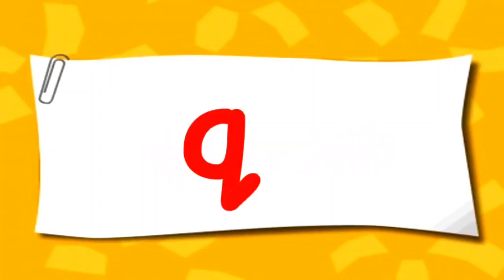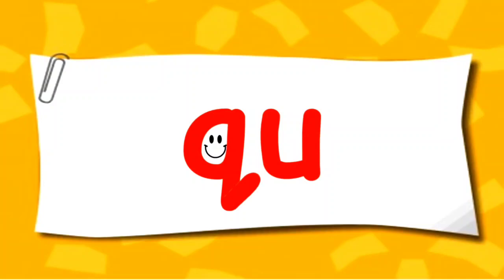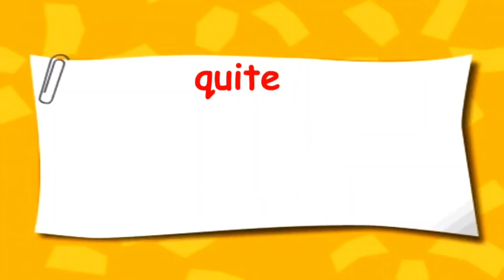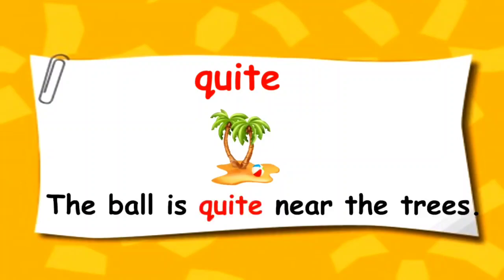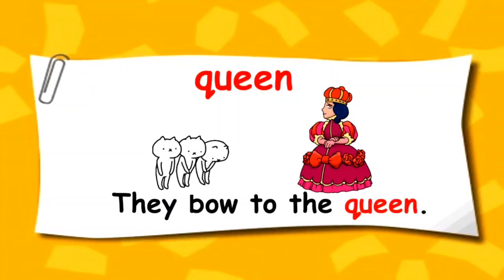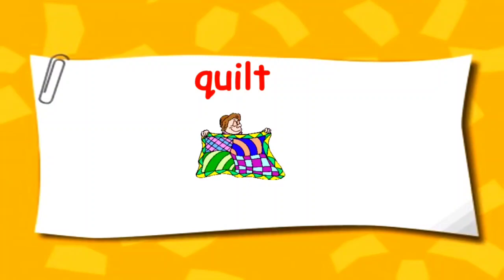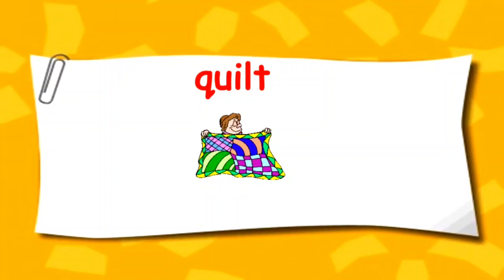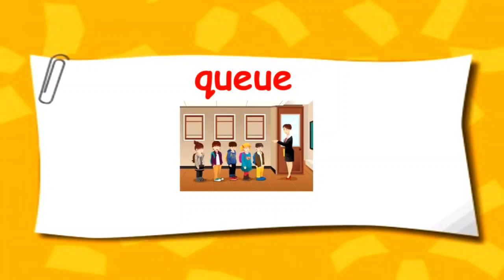The Orbis School - English - Sr KG - qu words - Part 2